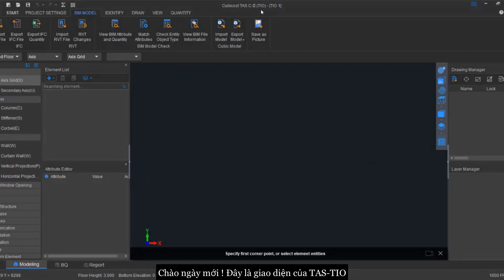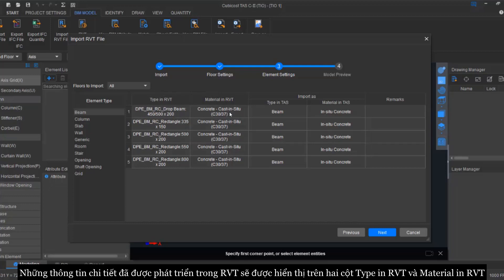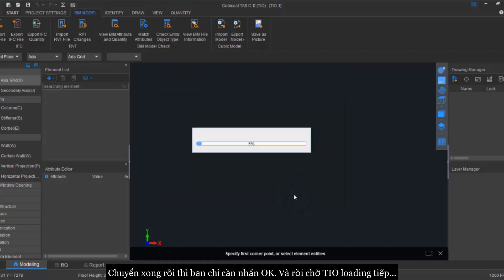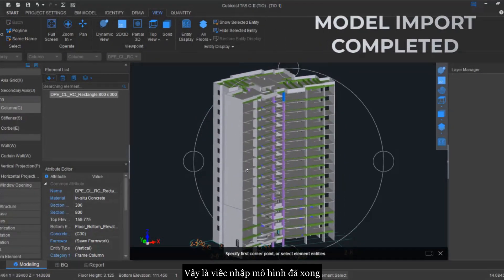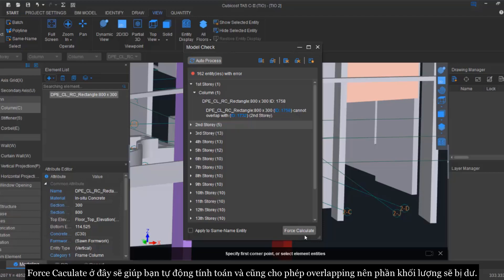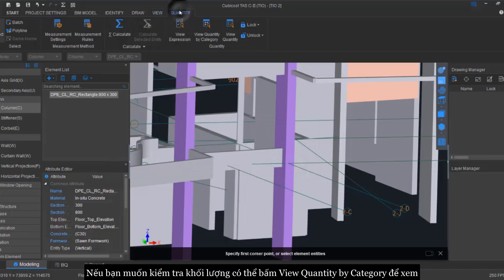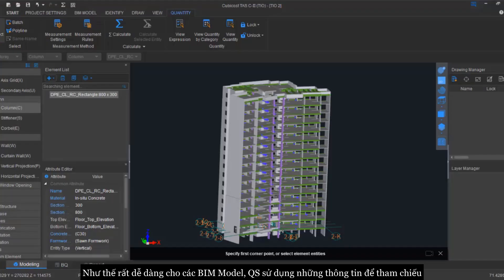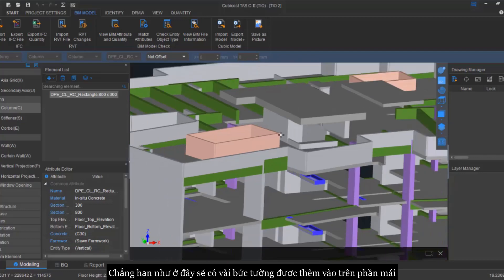TIO_ Bóc tách khối lượng chỉ qua 3 bước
Phần mềm TIO là phần mềm duy nhất tự động bóc tách khối lượng dành cho người dùng mô hình RVT.
Giờ đây khi bóc tách khối lượng từ RVT bạn chỉ cần qua ba bước:
Nhập mô hình RVT - Kiểm tra mô hình - Bóc tách khối lượng
Với các tính năng vượt trội như:
- Nhập và giữ 100% dữ liệu mô hình RVT
- Tự động kiểm tra và sửa lỗi mô hình RVT
- Tự động bóc tách khối lượng dựa trên mô hình